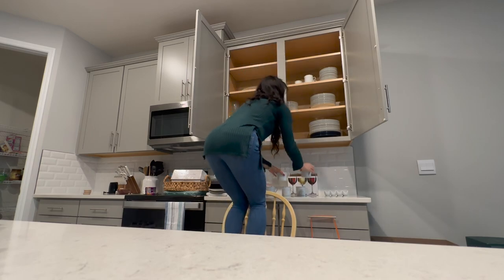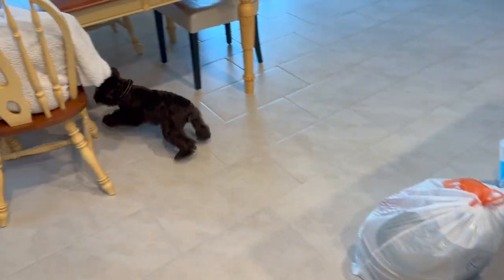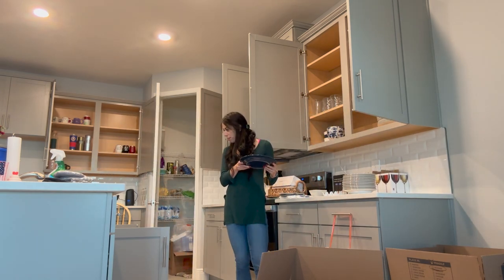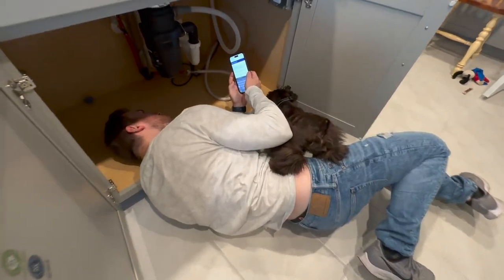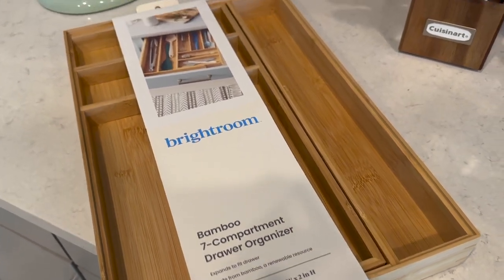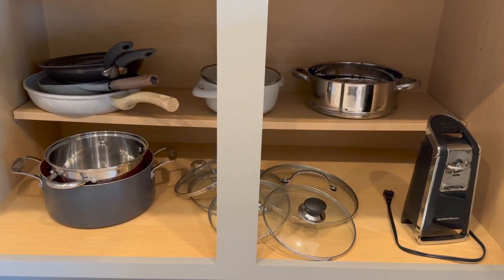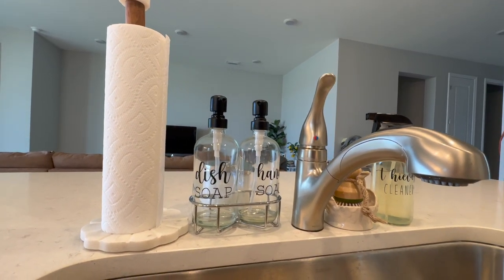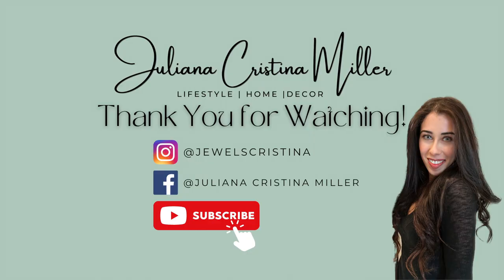NEW!! Kitchen Reveal & Organization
NEW!! Kitchen Reveal & Organization We are UNBOXING the kitchen TODAY! We recently moved to our beautiful new home in Sunny Florida. Join me EVERY Monday! MrsMillerMondays Lets get Organized
I HOPE YOU ENJOY THIS VIDEO! See you next MONDAY :)

BAMBOO ORGANIZER

PROTEIN SHAKE ORGANIZER

Young Living Member # 31107314